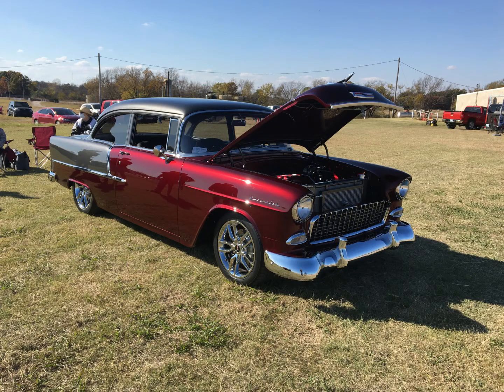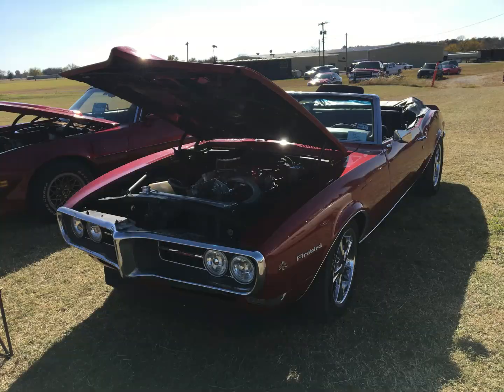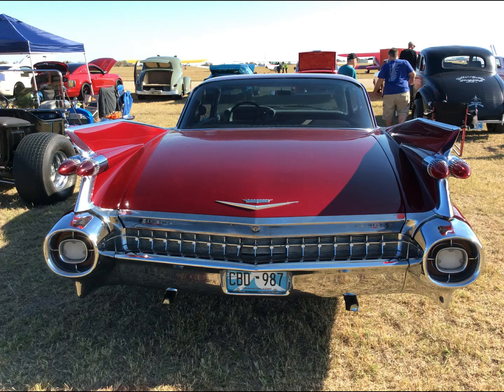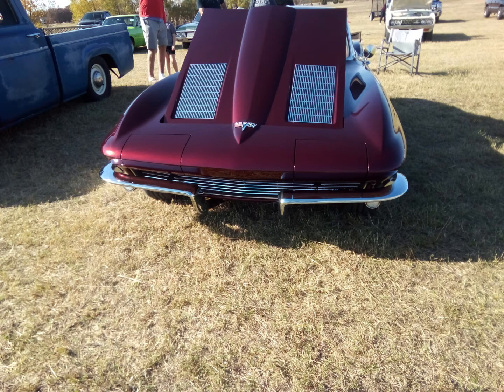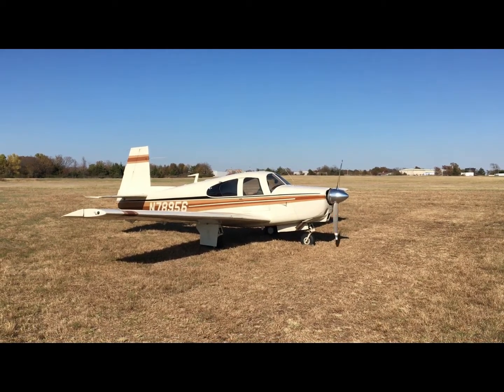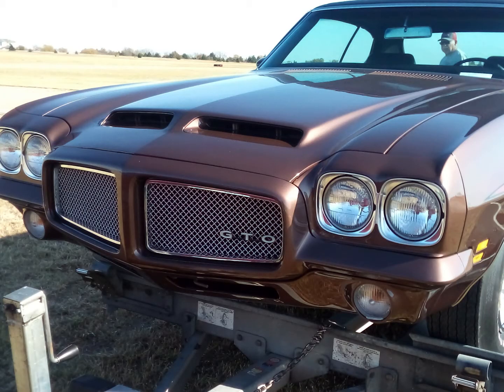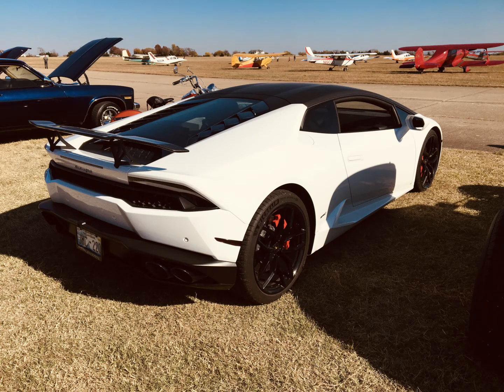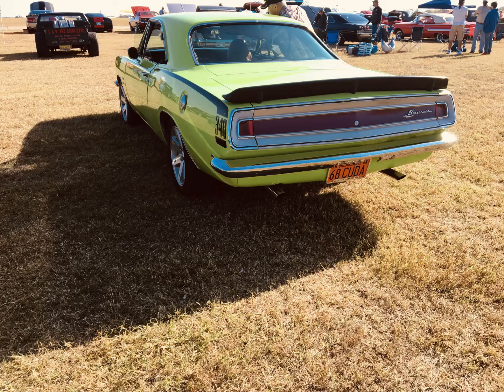Cars And Planes! A Car Show And Fly-In At Paul's Valley Airport.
On Nov. 7, I attended a car show and fly-in at Paul's Valley Airport in Paul's Valley, OK. The cars included a 1959 Cadillac and the planes included bi-planes.

Also follow Beeline Bennett on Instagram.